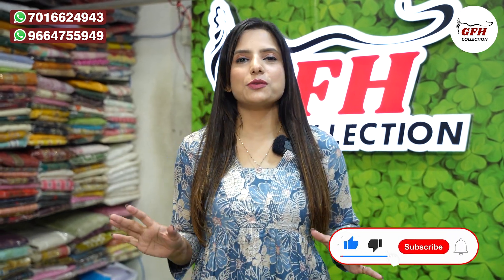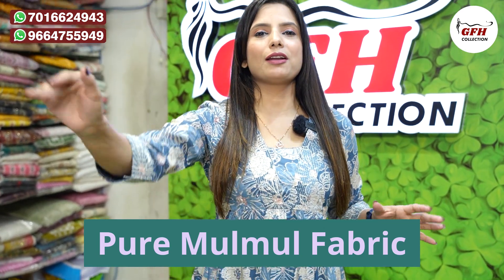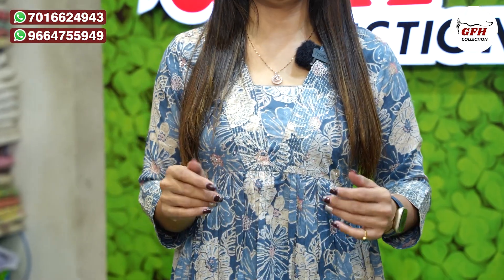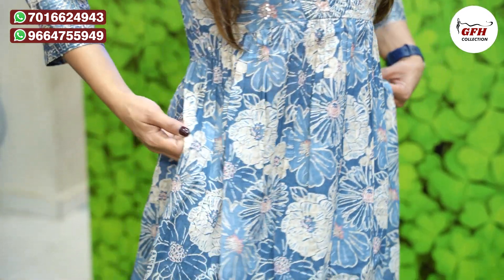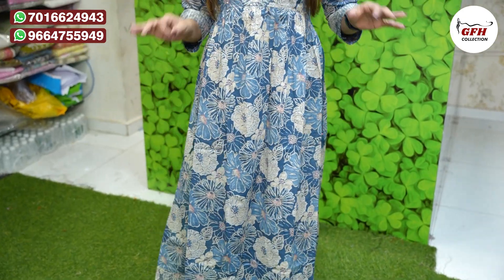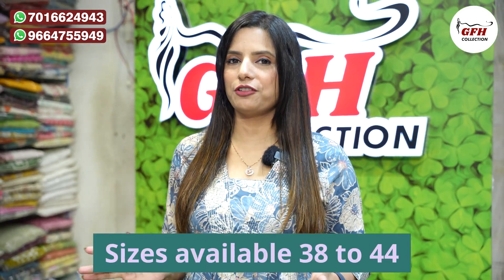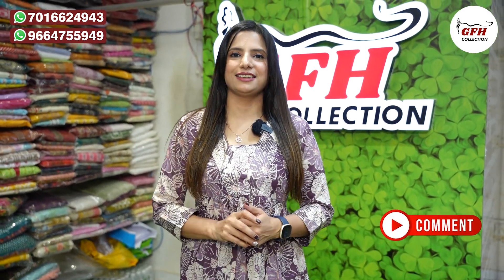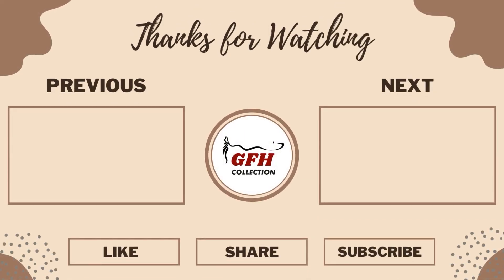Find pocket-friendly 💸 Malmal fabric dresses at GFH Collection.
Our Malmal fabric dresses boast intricate detailing, graceful silhouettes, and thoughtful craftsmanship, ensuring that you look and feel your best. From flowy maxi dresses to chic A-line cuts, each piece is designed to enhance your personal style and provide utmost comfort.

At GFH Collection, we believe in making quality fashion accessible to everyone, which is why our Malmal fabric dresses are reasonably priced without compromising on style or quality. We want you to embrace the elegance of Malmal fabric without breaking the bank.

Elevate your wardrobe with these affordable and fashionable pieces that are sure to make a statement wherever you go.